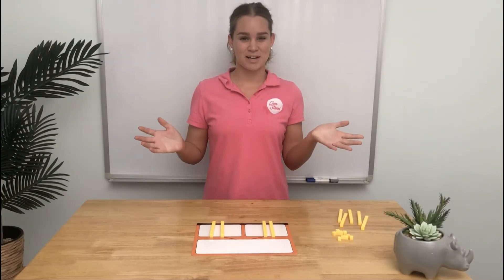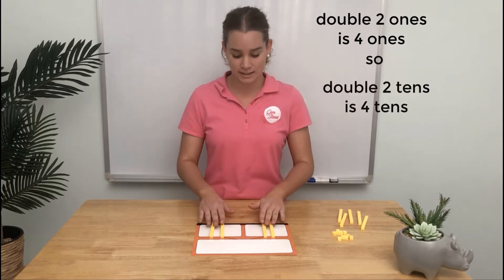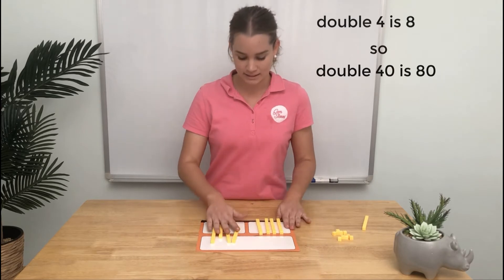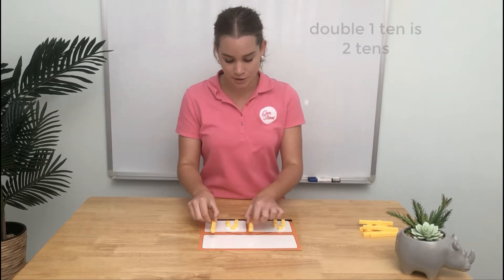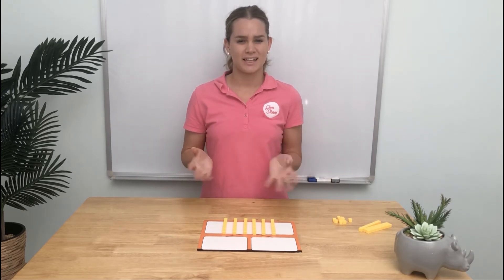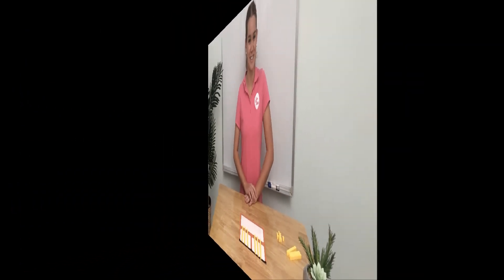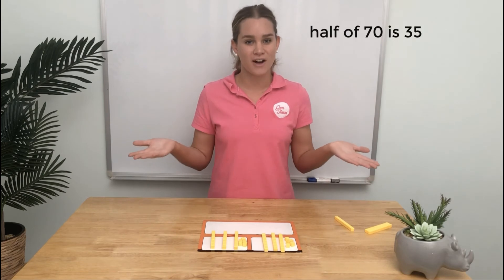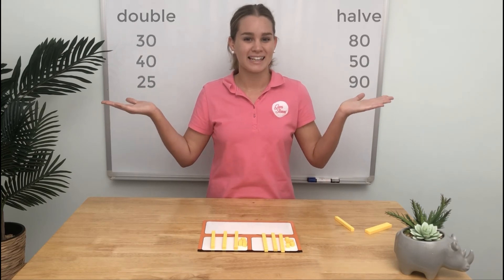GS46: Doubling and halving multiples of ten and five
Doubling and halving is a useful strategy when multiplying 2-digit numbers and it’s based on the strategy for multiplying by 5. But students first need to learn to halve double and halve multiples of five and ten. This video gives children a way of thinking about this.